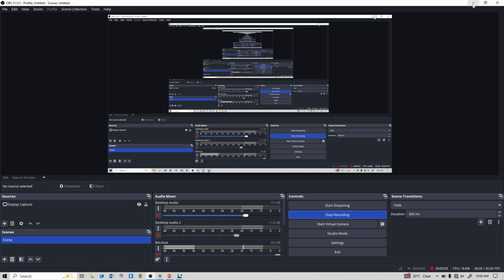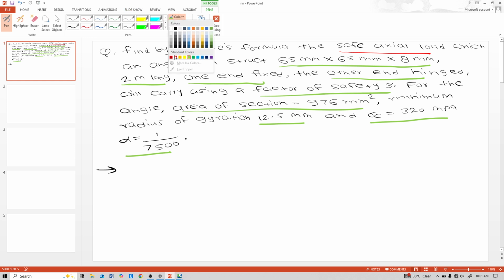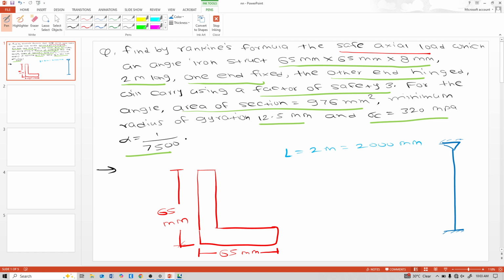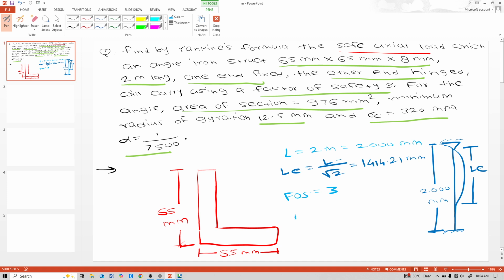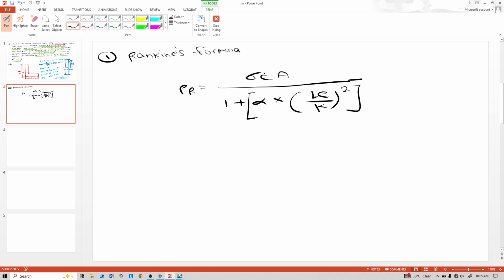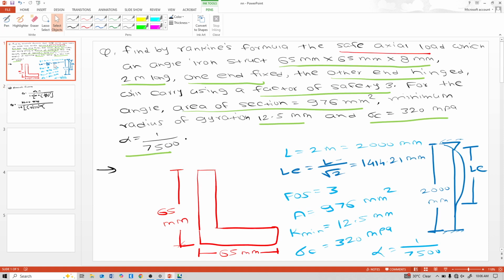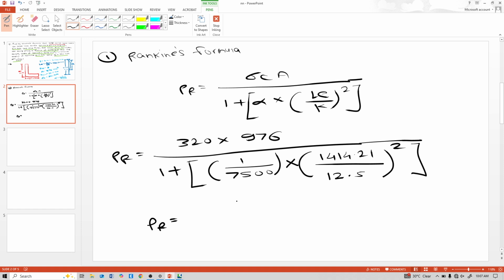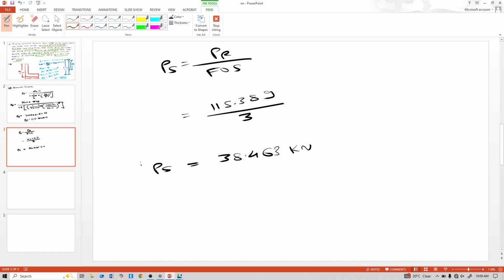Rankine's Gordon Formula Numerical 5